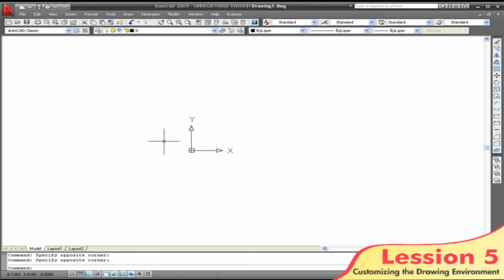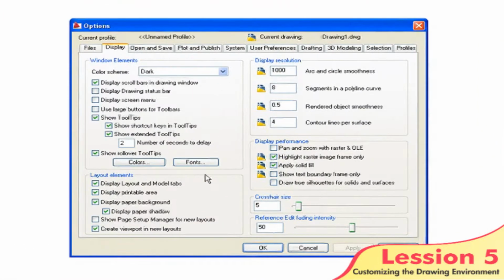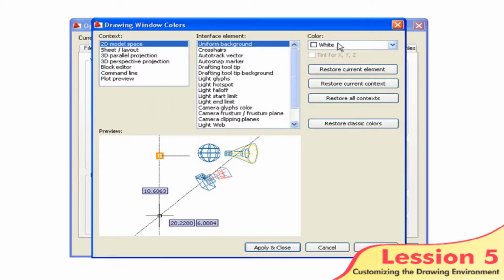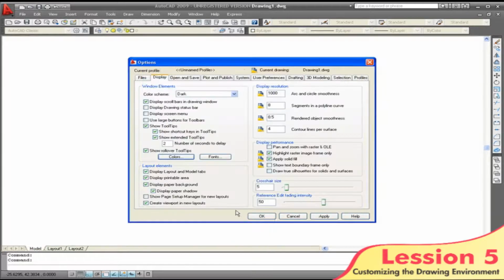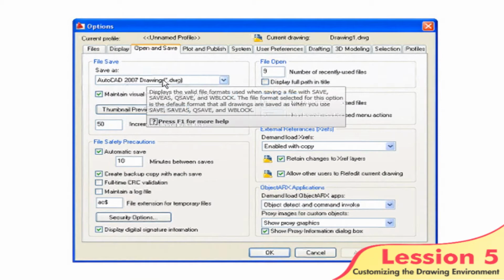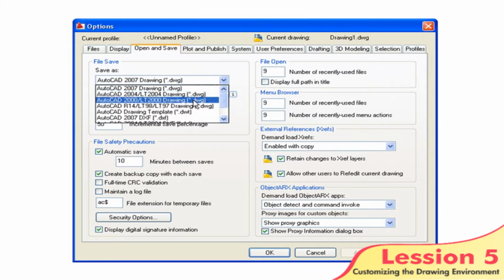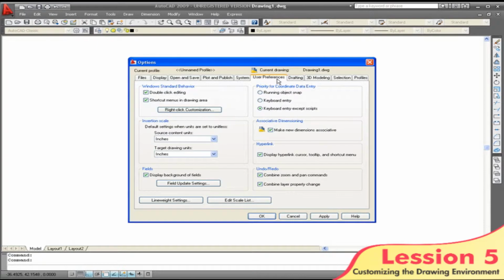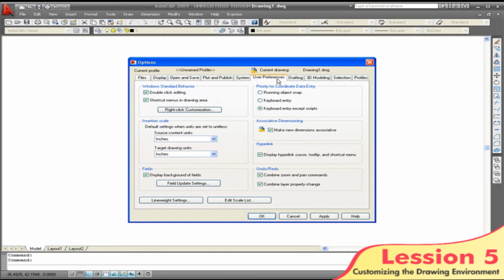Autocad Full Tutorial Lesson 5 Customizing the Drawing Environment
A completely free AutoCAD tutorial containing approximately 115 videos lessons covering AutoCAD 2D as well as 3D topics.

AutoCAD Full Tutorials
AutoCAD FULL Tutorials
AutoCAD Complete Tutorials
AutoCAD Free Turorials
AutoCAD free Lessons
AutoCAD Tutorials